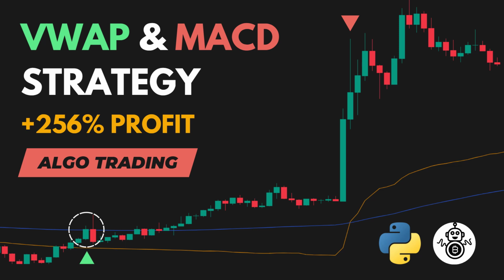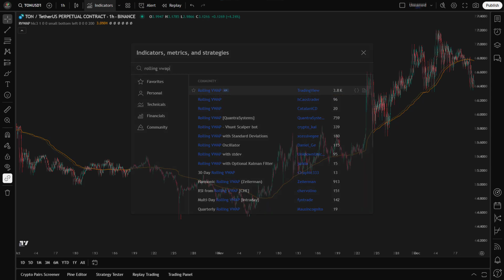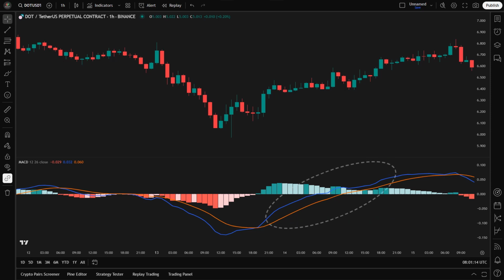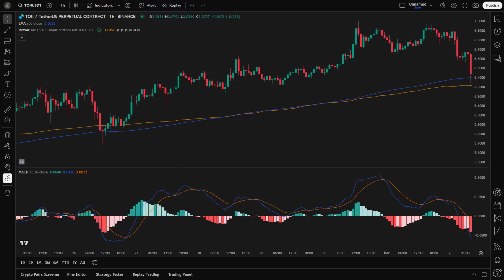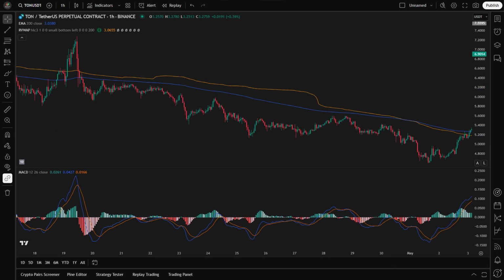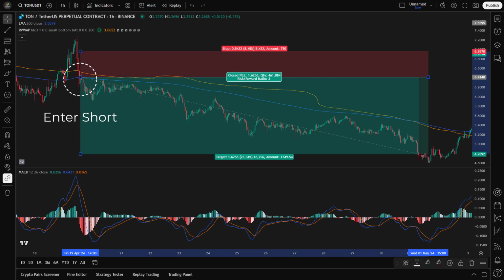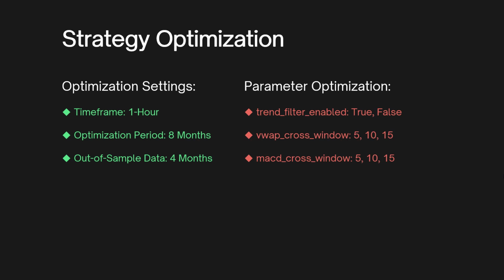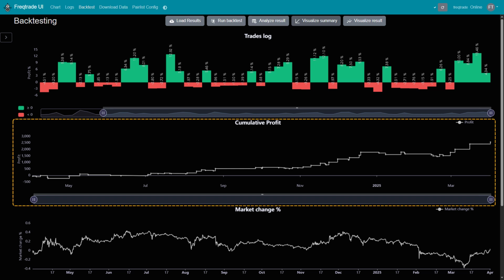VWAP + MACD Strategy Made 256% Profit | Full Breakdown Inside!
In this video, we're testing a powerful trading strategy that combines VWAP and MACD indicators. We code the entire strategy in Python and optimize it using Freqtrade. Watch now to see how it performs in our backtesting.

Learn how to build and test a powerful VWAP + MACD trading strategy using Python in this in-depth tutorial. This video combines essential technical indicators like VWAP (Volume Weighted Average Price), MACD (Moving Average Convergence Divergence), and the 200 EMA (Exponential Moving Average) to create a data-driven trading system designed to follow market trends and momentum.

You’ll understand how a rolling VWAP (200 period) helps track price action more accurately by incorporating both price and volume, while MACD crossovers reveal shifts in market momentum. The 200 EMA is used as a long-term trend filter to align trades with the overall market direction, helping traders identify bullish and bearish conditions more effectively.

The strategy is fully coded in Python and optimized using Freqtrade, a powerful open-source crypto trading bot. You’ll also see how Hyperopt optimization is used to fine-tune parameters and how backtesting is performed on real market data to evaluate performance and consistency.

This video is ideal for anyone interested in algorithmic trading, crypto trading strategies, Python trading bots, technical analysis, and automated trading systems. Whether you're a beginner or experienced trader, this strategy provides a structured, data-backed approach to trading.